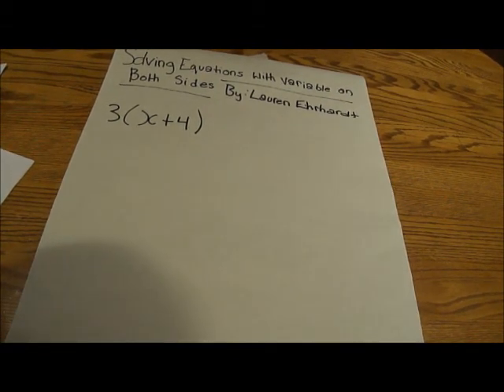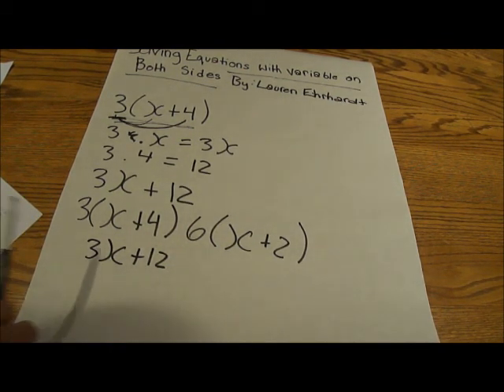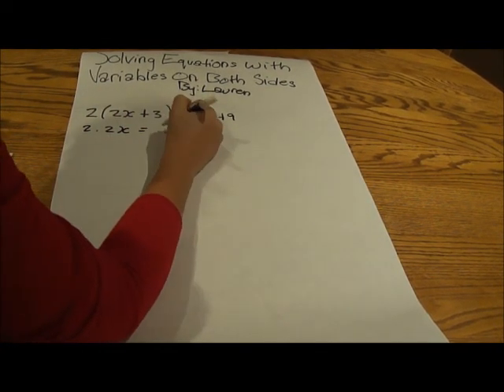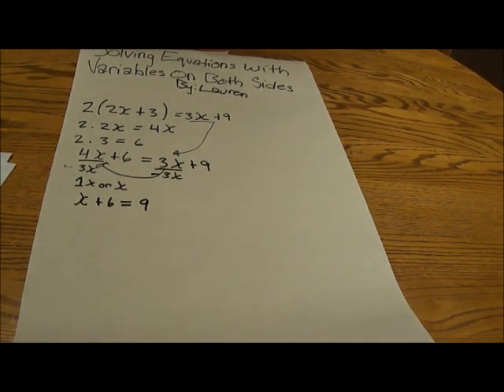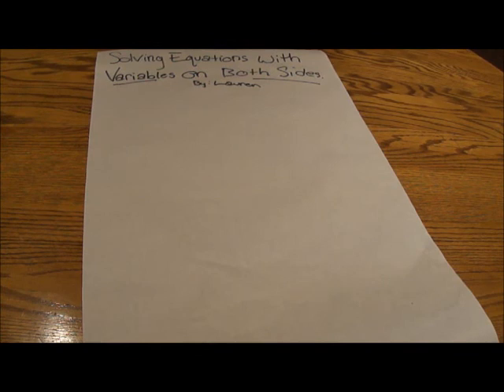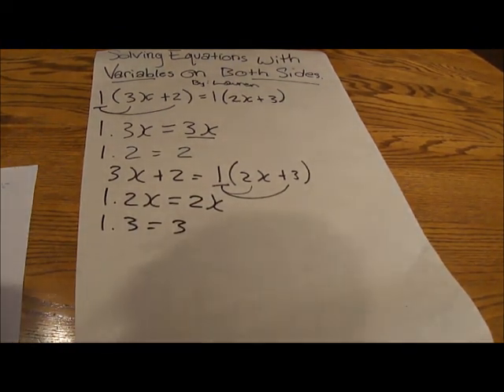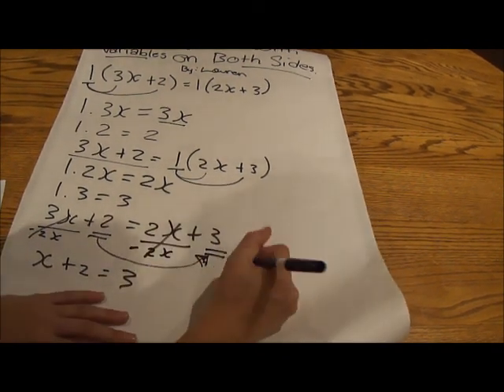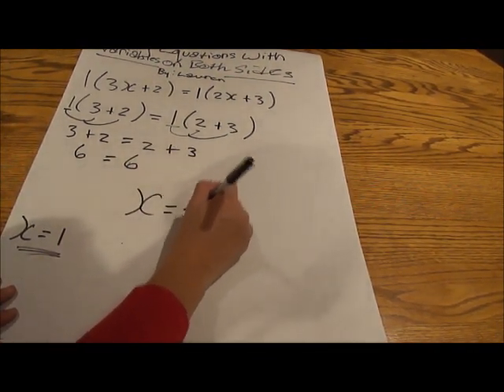Laurens math video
Solving Equation With Variables On Both Sides pool